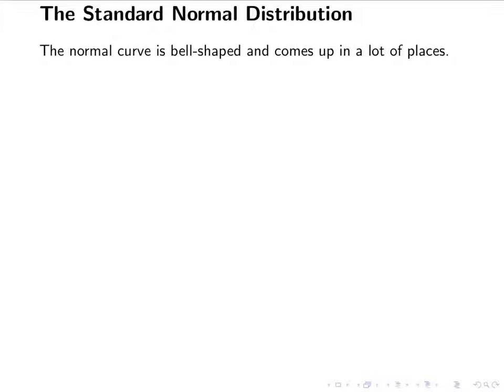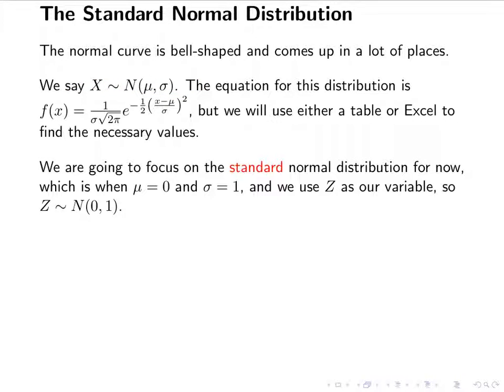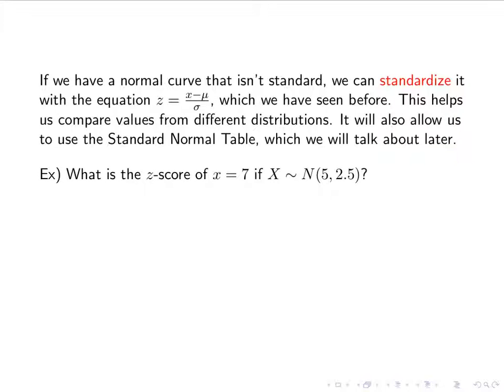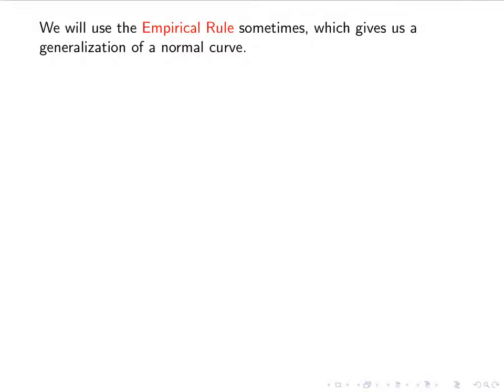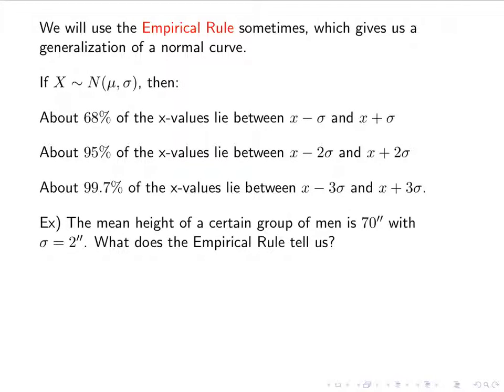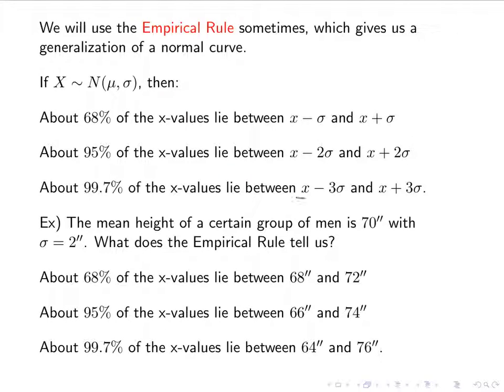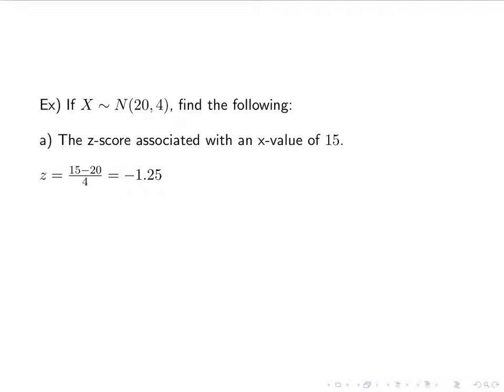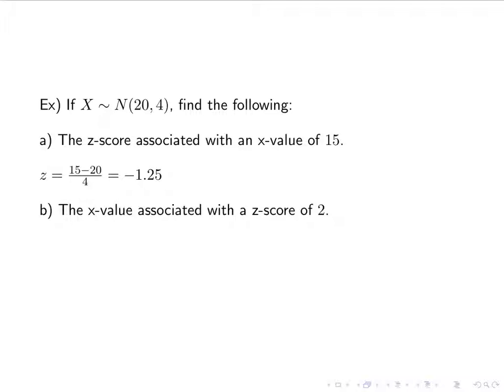Standard Normal Distribution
Introduction to the standard normal distribution N(0,1)